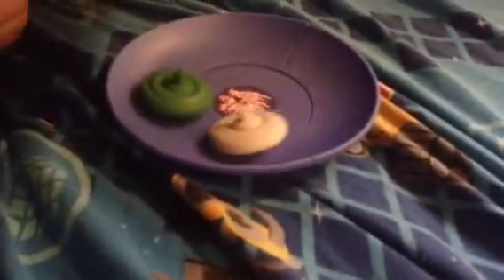Burger King bey blade unboxing